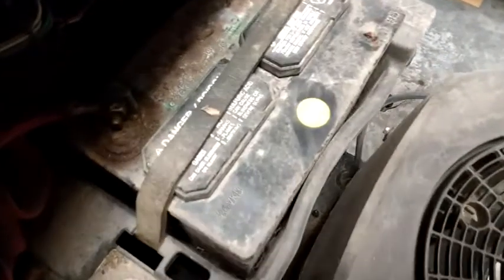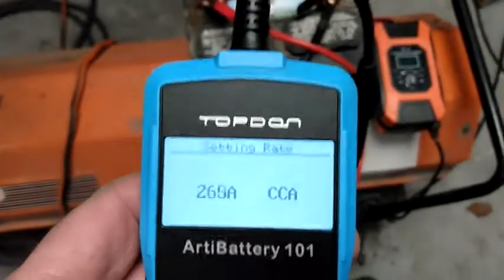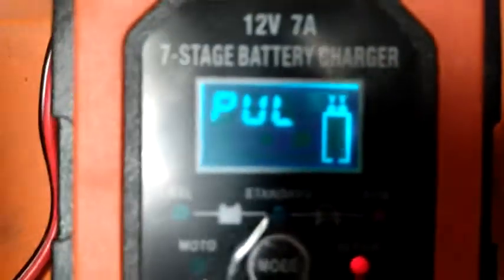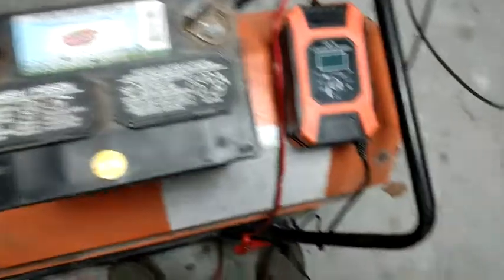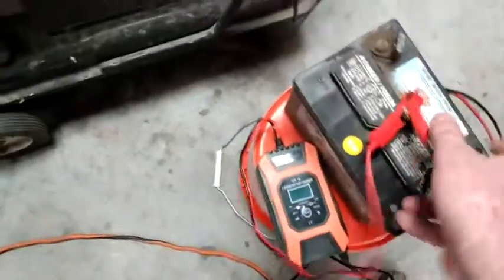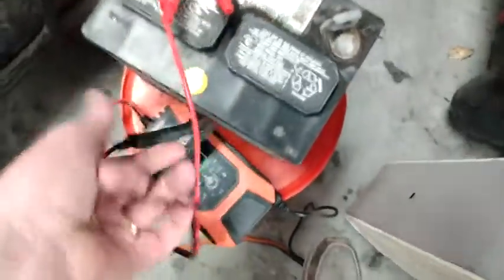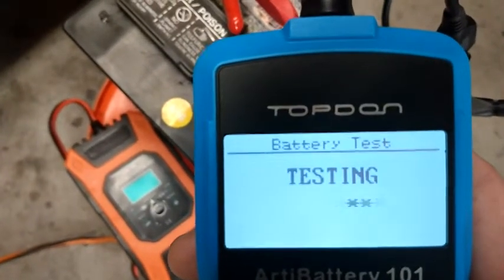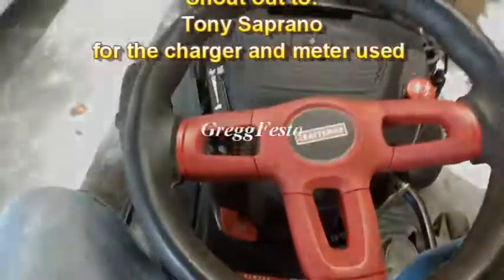Can FOXSUR 12V 7A 7-Stage Charger repair an old battery? Product Review w/TOPDON ArtiBattery 101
Review of a TOPDON ArtiBattery 101 Battery Tester & a FOXSUR 12V 7A 7-Stage Battery Charger. Testing them on a 5 Year old lawnmower battery.
RESULTS:
RUN# - VOLTS - CHARGE% - MOHMS - HEALTH% - CCA
  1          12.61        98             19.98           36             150
  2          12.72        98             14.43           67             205
  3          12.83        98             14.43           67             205
  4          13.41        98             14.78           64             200
  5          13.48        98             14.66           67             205

Shout Out to:
Tony Saprano
Thank you for providing the meter and charger for this video test/review.

GreggFesto